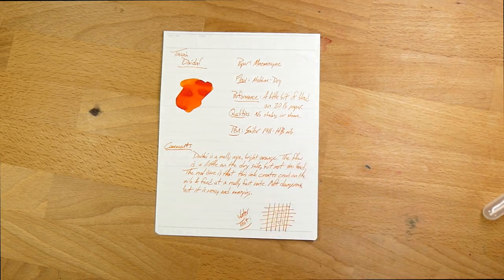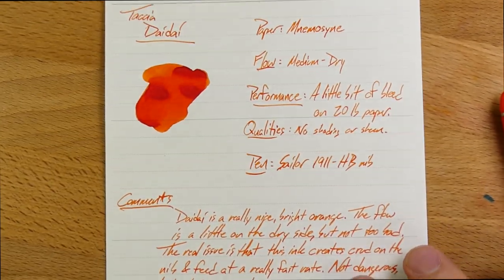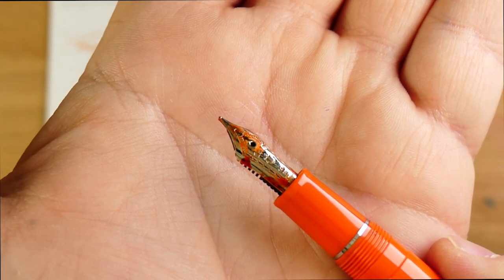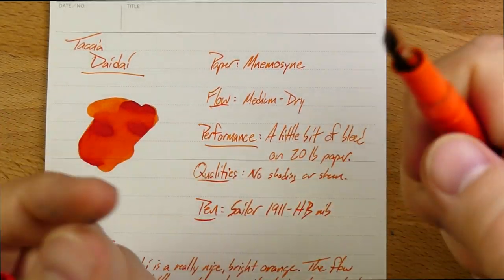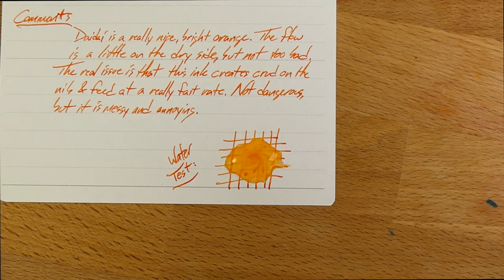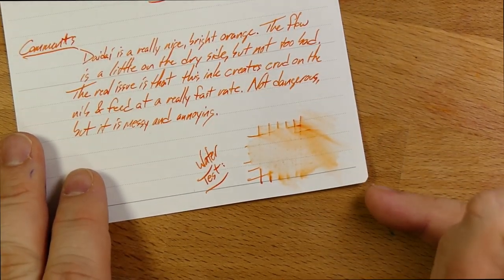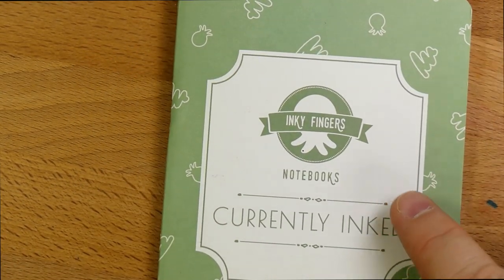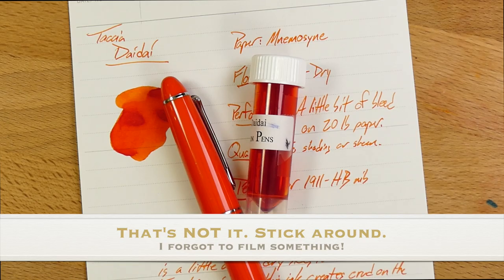Taccia Daidai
Thanks go to Anderson Pens for this ink sample! Find your own bottle or sample here:

**This ink sample was provided by Anderson Pens for review. No money changed hands, and no promises were made. What you see is that you get. YMMV. Etc.**